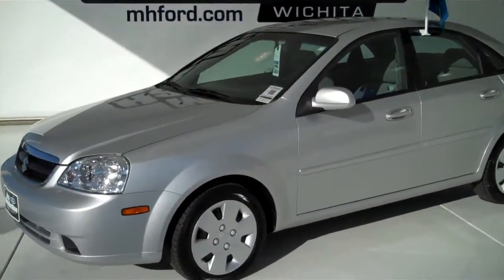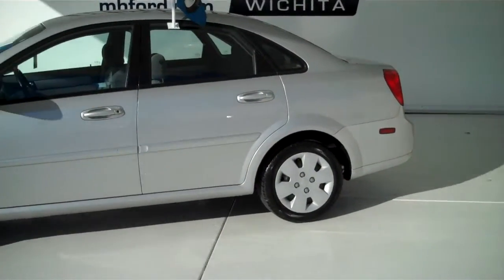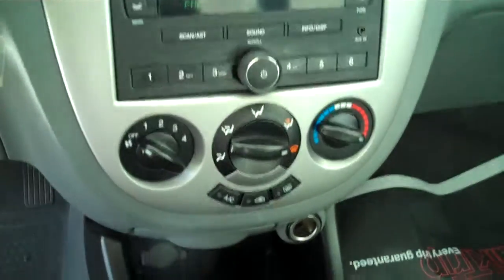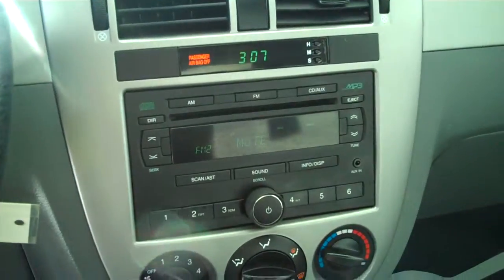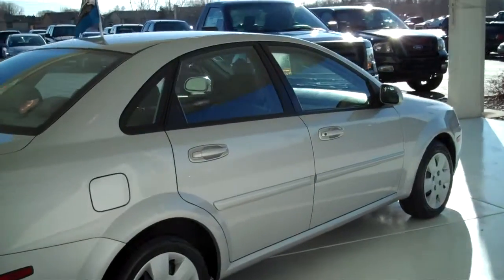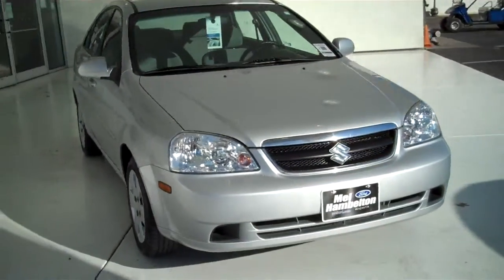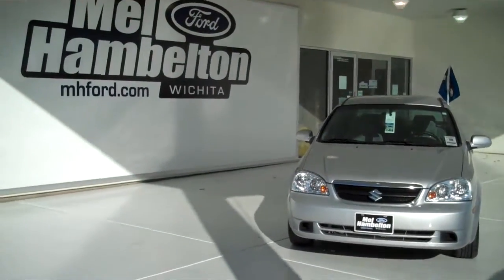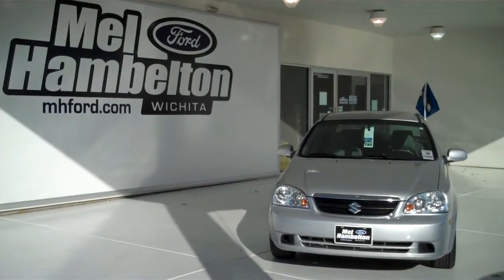111412C - 2008 Suzuki Forenza